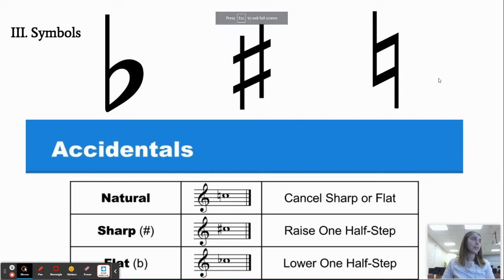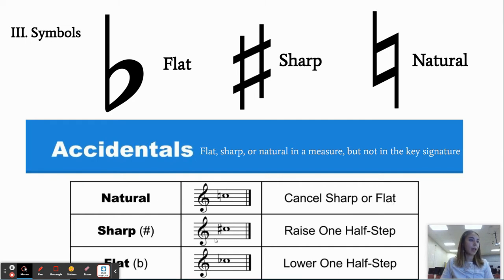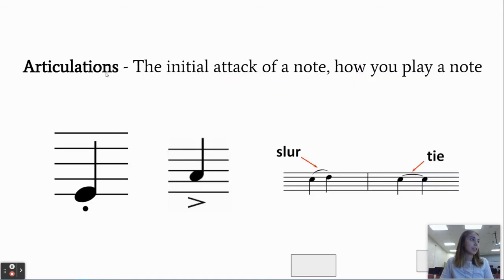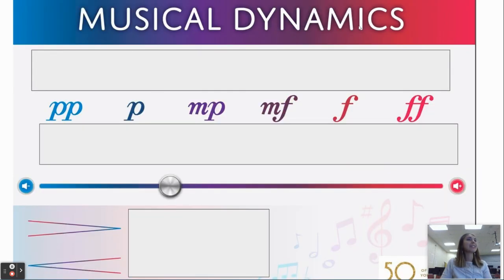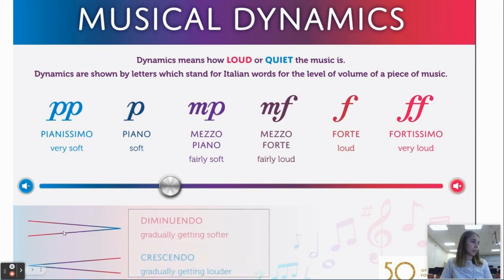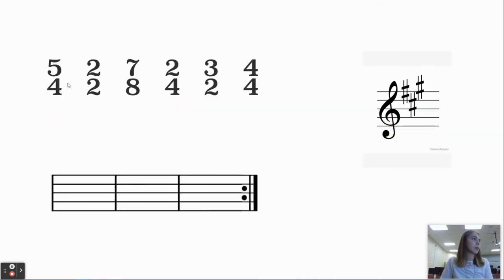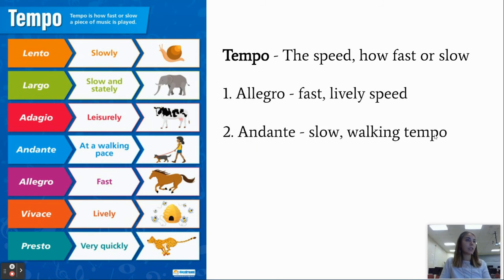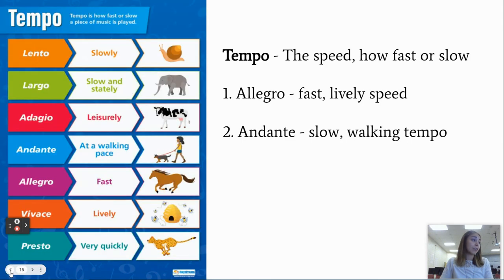Q2. Musical Literacy Test Part 2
Use this video to create a study guide for the quarter 2 musical literacy test. You may use the study guide to answer the test questions! In this video I go over musical symbols and definitions.